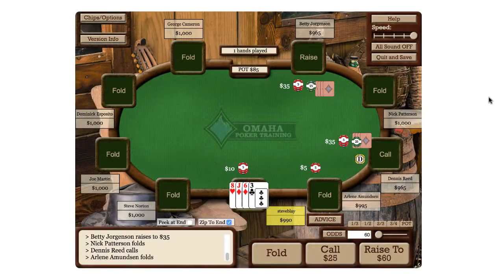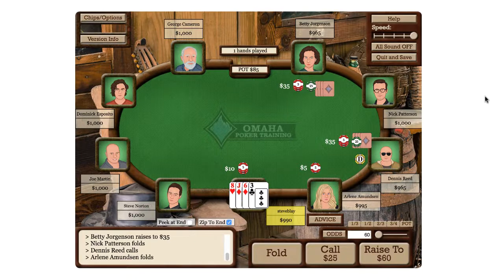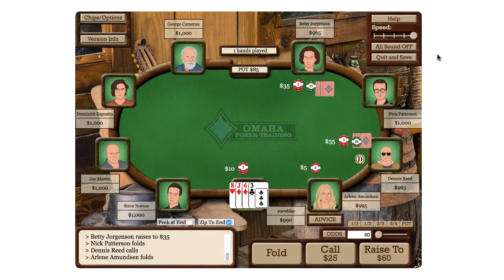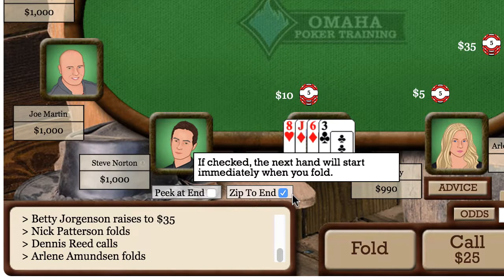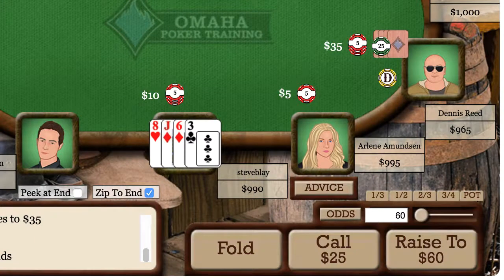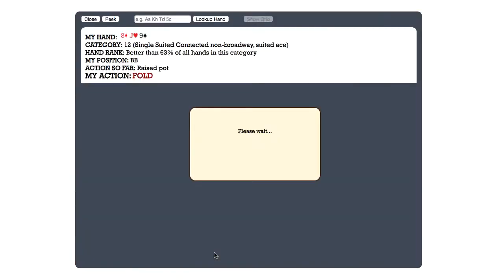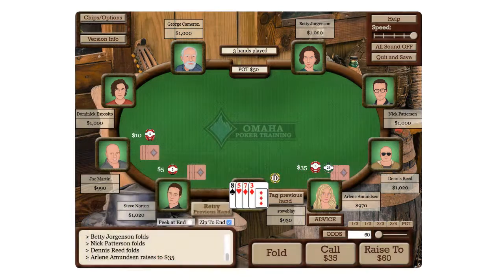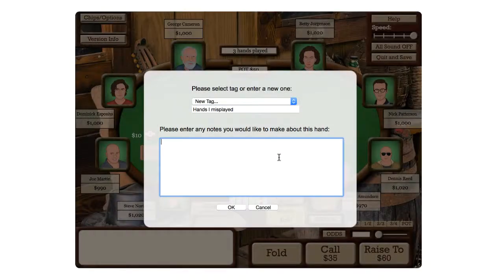Omaha Poker Training Poker Simulator Instructions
This video explains the use of OPT's poker game simulator.

From the makers of Advanced Poker Training, the world’s #1 poker training site, OmahaPokerTraining.com is the ultimate site for both beginner and expert Pot-Limit Omaha players! Play up to 300 hands an hour in our 9-Max or 6-Max formats -- you’ll see over 10 times the number of hands you’d see in an hour of live play!

If you’re new to the game, we have all the resources necessary to learn the game and practice as you learn. Select from five different game levels to test your skills against a range of opponents. If you are uncertain about what action to take pre-flop, click the Advice button and you’ll see into which category your hand falls, what your situation is, and what action is advised.  Expert players can examine their entire hand range, and their opponent’s ranges, with details on how every hand should be played.
 Every hand you play is automatically saved to your own online database for you to review any time you want.  You can even RETRY a hand if you want to test out a different strategy.  Our in-depth reports provide feedback on your strongest and weakest positions … and your play from pre-flop all the way through the river.
Omaha Poker Training provides the fastest, most enjoyable way to learn how to play Pot Limit Omaha, and rapidly improve your skills. Whether you’re a novice or experienced player, you’ll find what you need at OPT.